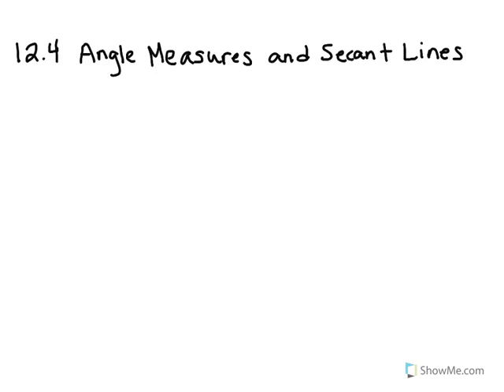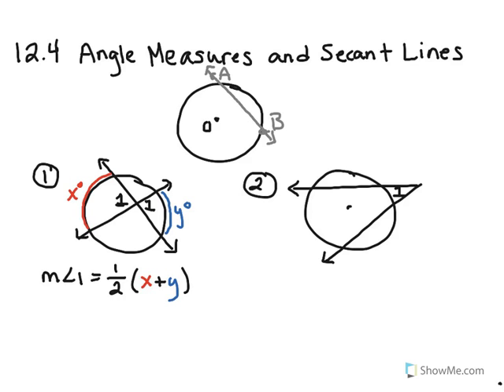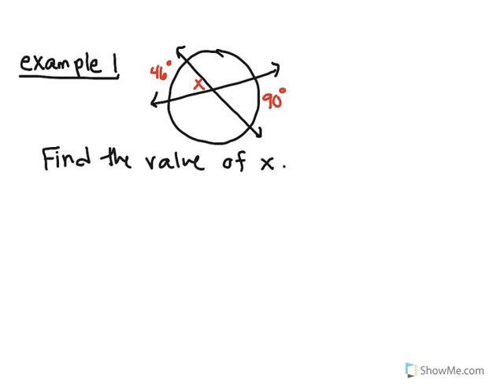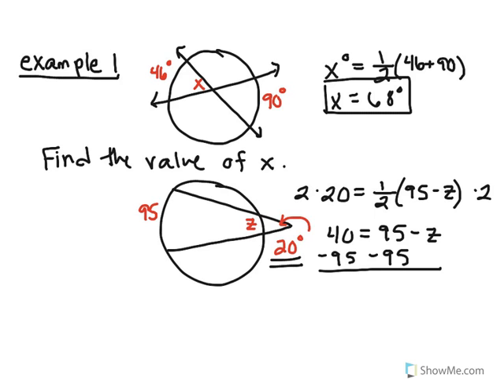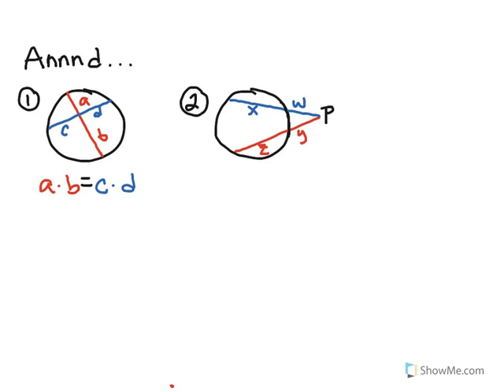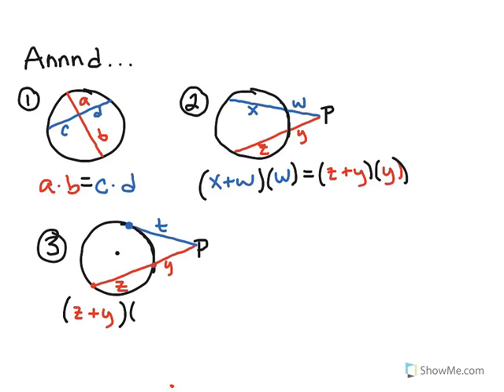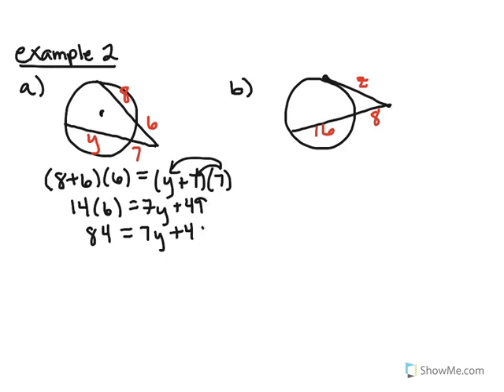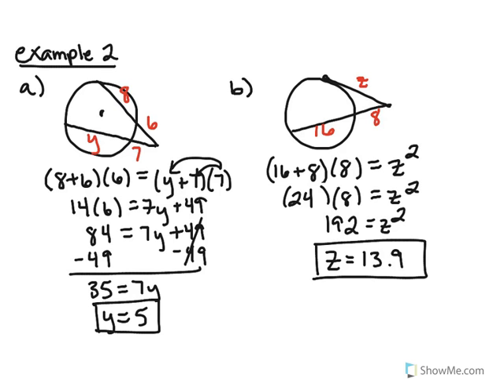Angle Measures and Secant Lines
Learn about angle measures and secant lines within circles, the different types of secant lines and their theorems/properties, and how to solve problems involving them.